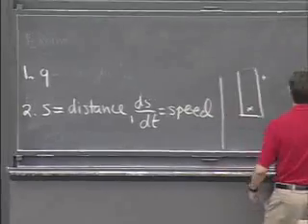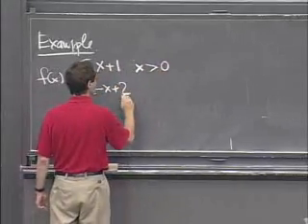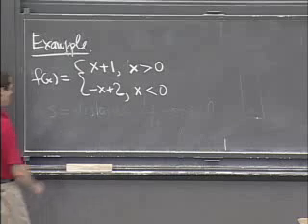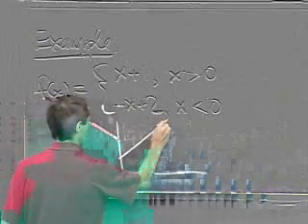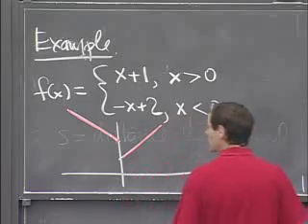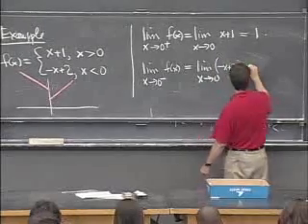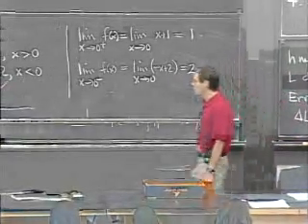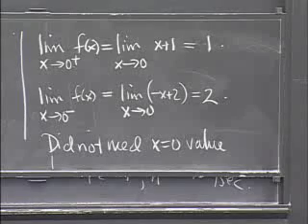Lec 2, 18 01, Single Variable Calculus, Fall 2007, Limits, Example of Left and Right Hand Limits